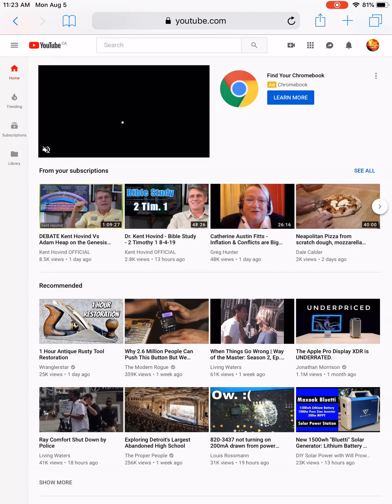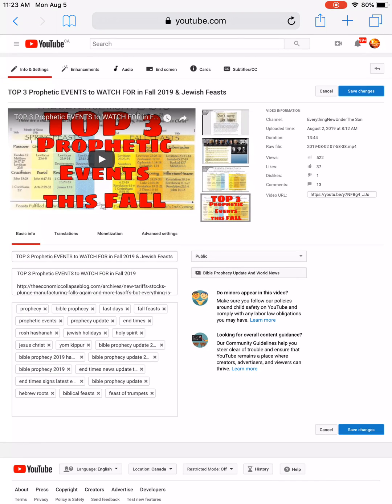HOW TO Use Desktop Creator Studio on iPad - no APP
In URL bar, tap and hold the refresh icon, select Request Desktop Site